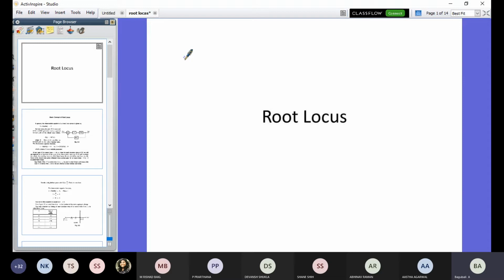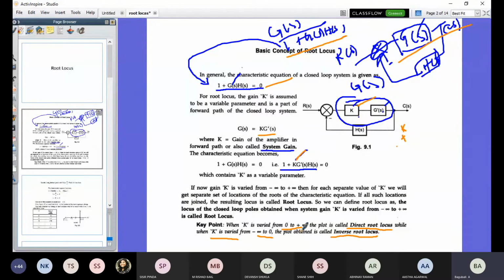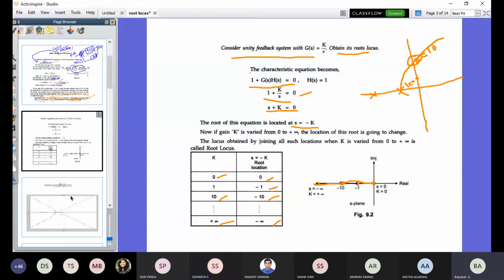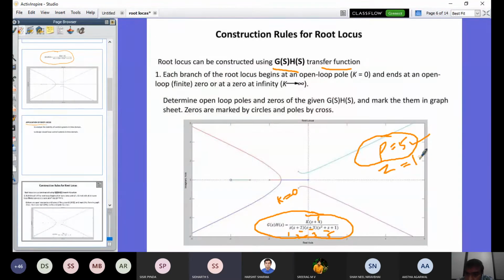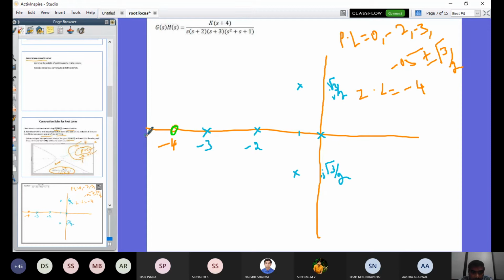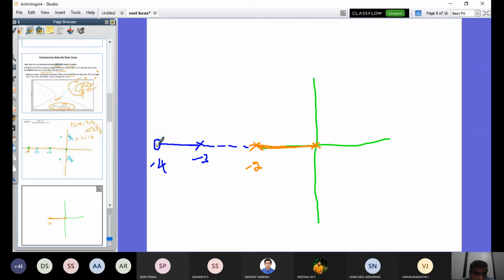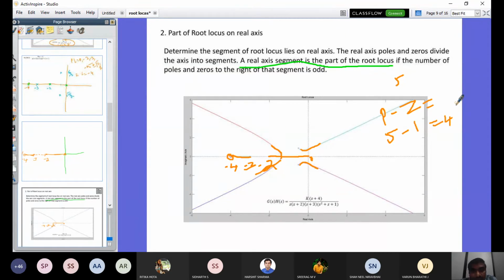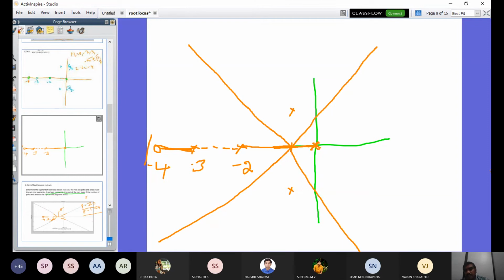Meeting in General 20210408 043623 Meeting Recording bagubalivit control system